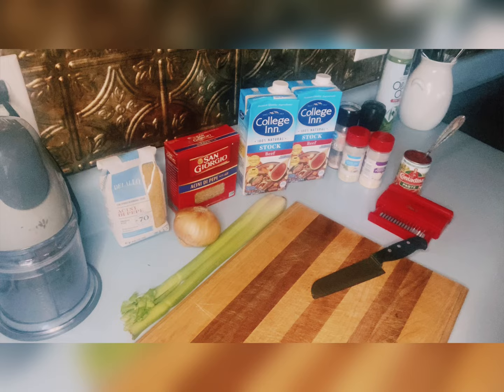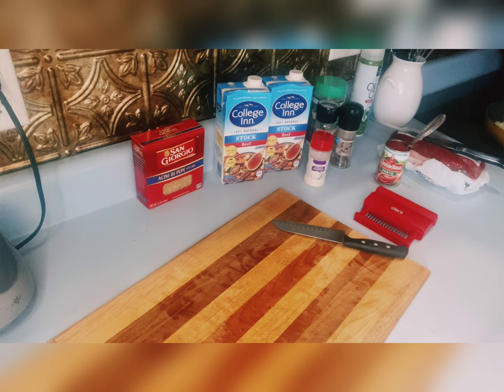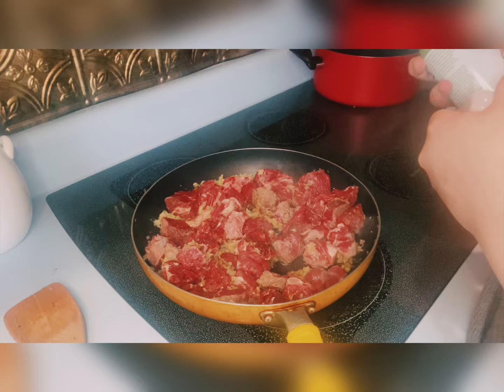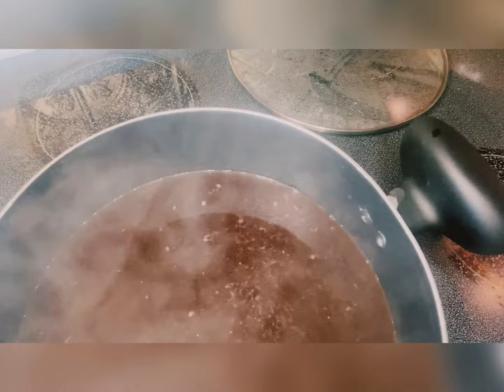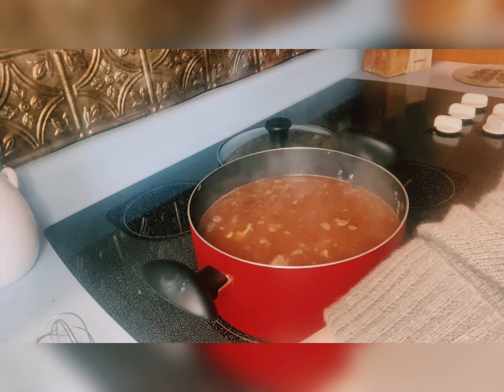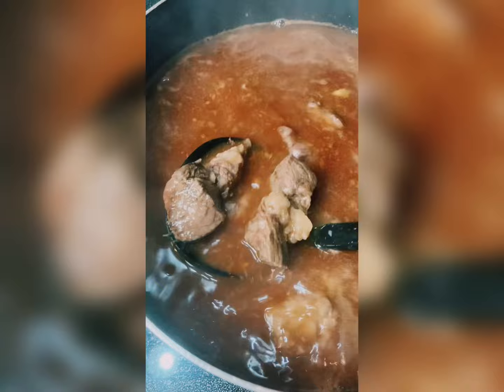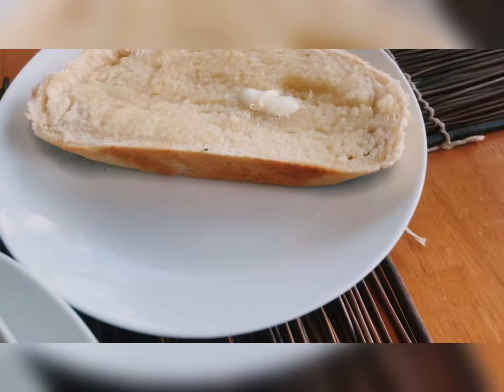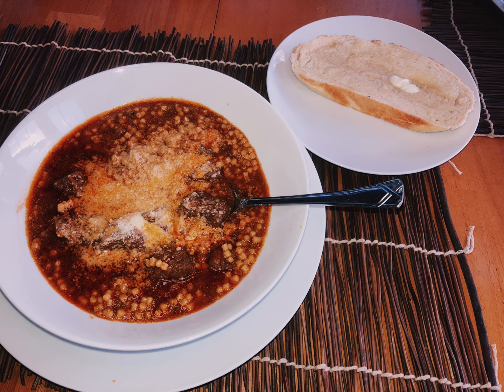Pastina😋❤️🤌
Pastina recipe:

1 1/5-2 lbs beef stew cubes or chuck roast
1 small- medium onion
2 stalks celery
1/2 can tomato paste
3 containers of beef stock or beef bone broth or beef broth
(2 1/2 beef stock containers for cooking, other 1/2 of 3rd container for next day to add if pastina absorbed broth)
Or use beef base powder and water ratio to add how much broth you want at the end of cooking before adding pasta
1 cup parmesan + more for topping off you bowl (1 container or 2 cups freshly grated)
1/2-3/4 box of acini de pepe

Instructions: Finely mince onions and celery by hand or in food processor. Cut up chuck roast and tenderize by poking holes into meat or using tool like I did in video above and then season with salt pepper and onion powder. Or just season precut beef cubes. Sauté onions and celery until golden or caramelized in skillet. Then add the beef cubes and sauté until light brown, once seared on each side for 3-5 mins, set aside. In a pot add 2 containers of beef stock, salt and pepper and bring to a rolling boil. Add 1/2 can of tomato paste to stock, then add meat mixture to broth. Turn temperature down to a low-medium heat and simmer on a low boil for 5 hours and 15 minutes. Once it has cooked low and slow for 5+ hours add another 1/2 a container of stock or 2 1/2 cups of ( powdered beef bouillon for deeper richer flavor) then let that heat to a rolling boil. Then add 1 cup of parmesan cheese. Mix to make sure it melts into the broth, make sure you mix it for a few minutes off and on to make sure it doesn’t settle onto the  bottom and burn. After you feel it has mixed in well, add the 1/2 or 3/4 box of acini de pepe to the stock and mix. Cook the for the remainder 45 mins on a low slow rolling boil. Making sure to keep your lid on throughout this process helps to prevent the broth from evaporating to much. Once fully cooked, enjoy! Pair it with a delicious loaf of fresh homemade bread or some fresh bread from the bakery. This meal is perfect for on cold fall and winter days!